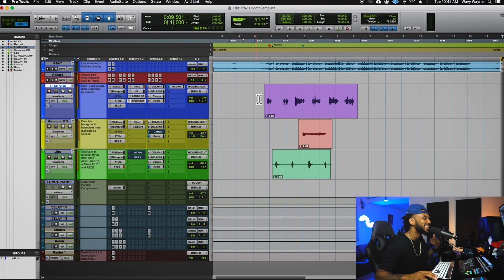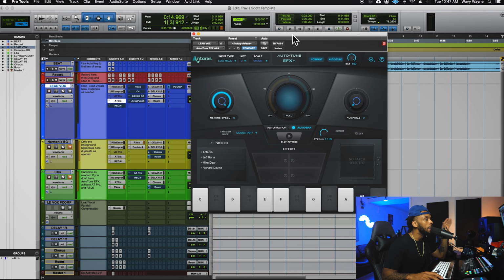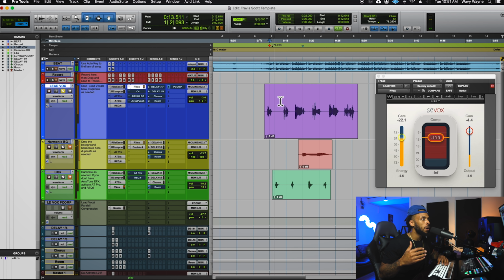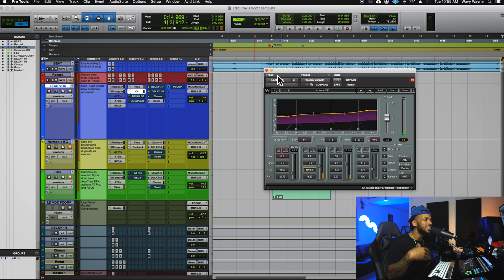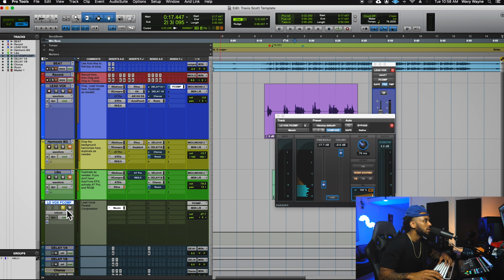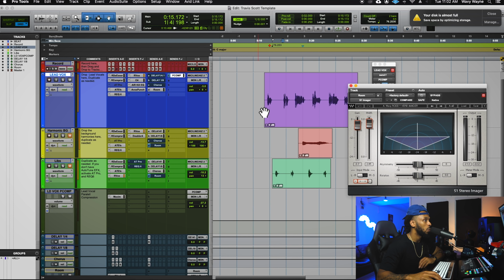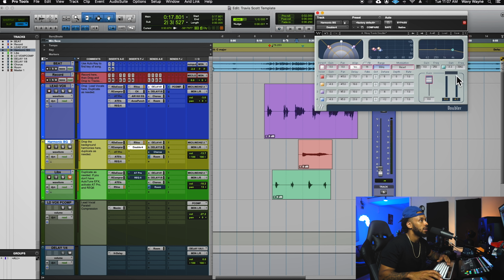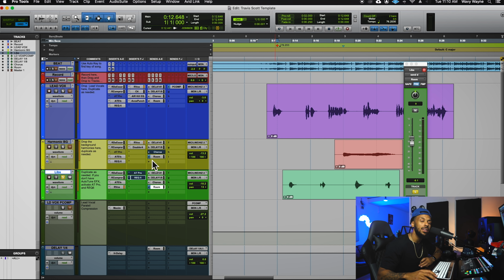How to Mix Travis Scott Type Vocals with Template Download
Download the Travis Scott Type Vocal Template Available for Logic, Pro Tools, and Studio One

Travis Scott has some of the most iconic and recognizable vocal sounds in Hip Hip. I break down a step-by-step guide to how I built this recording and mixing template and how you can get the same sound in your studio setup.  I do this demonstration in Pro Tools, but the techniques can be used across any DAW including FL Studio, Studio One, Logic Pro, and others. Learn how to quickly get this Travis Scott vocal sound and download the template from wavywayne.com.